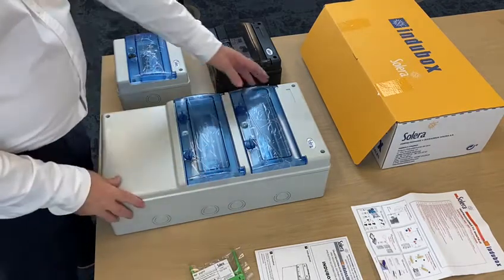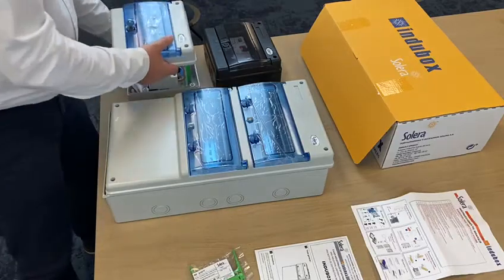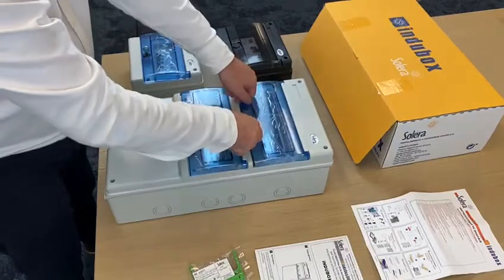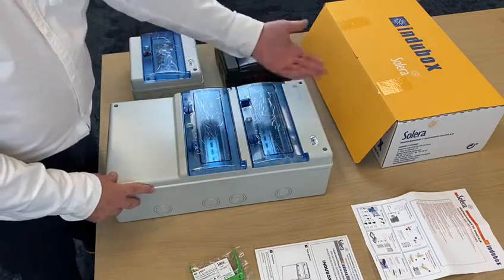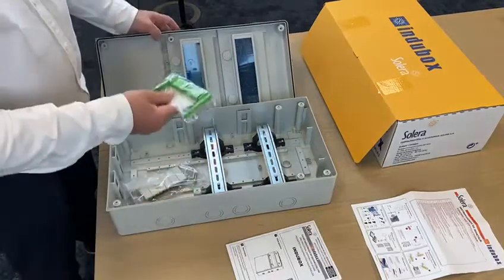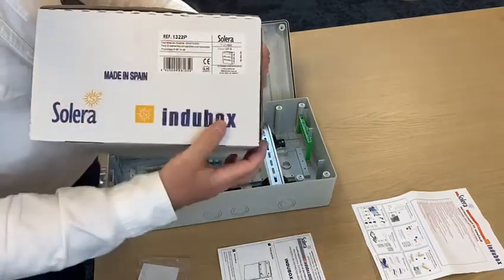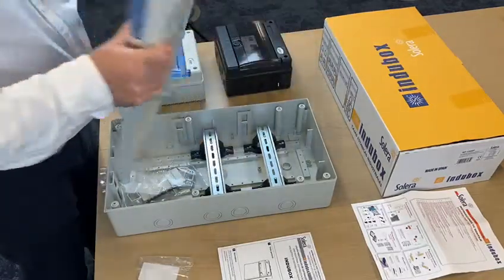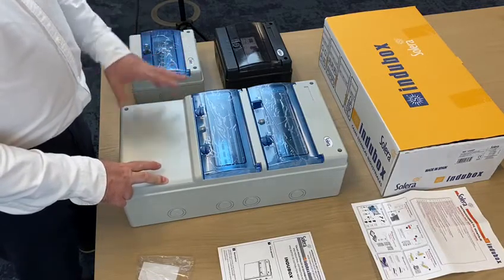Indubox: IP65 boxes for distribution and power suppliers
Do you want to know more about the Industrial distribution box?
In this short tutorial we will explain it to you.

The industrial cabinets distribution boxes of the Indubox range have an IP65 and IK08 rating, which makes them perfect for inclement weather. Its wide range from 3 to 48 elements allows it to adapt to your needs. It is made of halogen-free polystyrene and UV protected. A compact and robust solution for distribution needs.

Advantages of the wired cabinets:
- Enclosures from 3 to 48 elements.
- Degree of protection IP65.
- Degree of protection against impacts IK08.
- Glow wire test 650ºC.
- Class II.
- Thermoplastic material. Halogen free.
- Quick-locking INOX screws.
- Resistant to UV rays.
- Different types of locking: triangular, with handle and with metal key.
- Can be interlocked horizontally and vertically.
- Ample space for wiring: 45mm.
- Variety of accessories.

This complete range of enclosures for industrial distribution complies with the following standards and directives:
-Directives: 2014/35/EU (DBT) and 2011/65/EU (RoHS).
-Standards: UNE-EN 62208, UNE-EN 61439-1, 3 and 4.
-Applus certification.